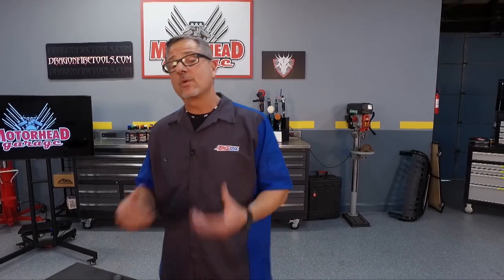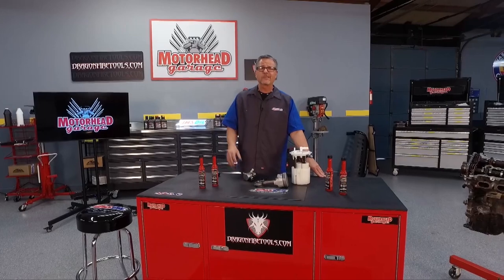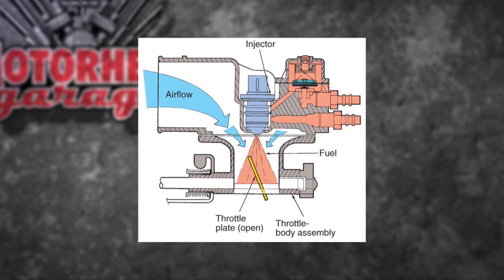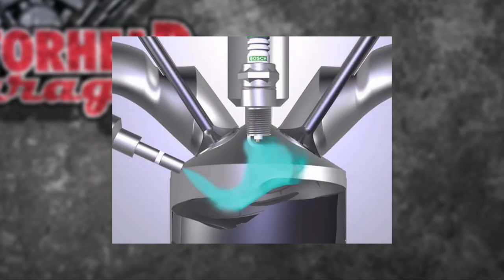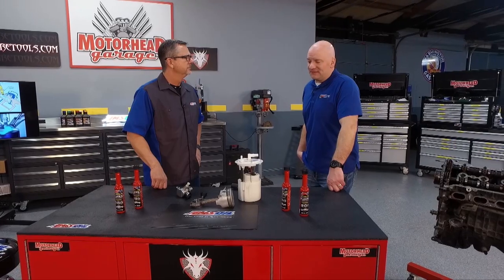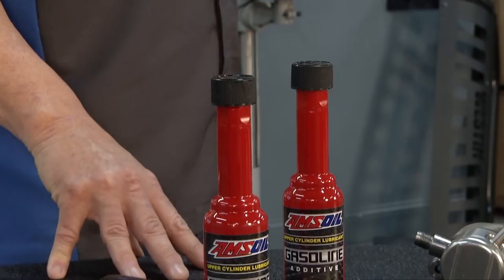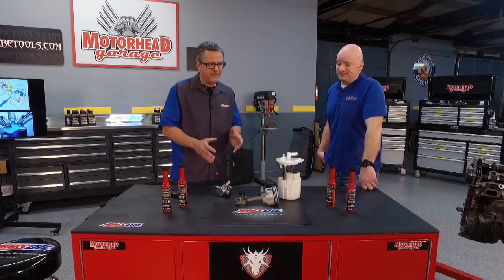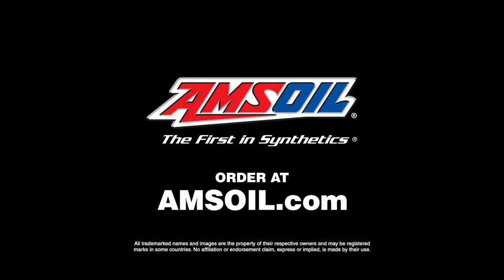AMSOIL Tech Tip - Fuel Injection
In this week’s Tech Tip episode, we’re talking about fuel injection.

Find out what you can do to fight deposits in your vehicle’s fuel system to help retain performance gains and maximize component life.